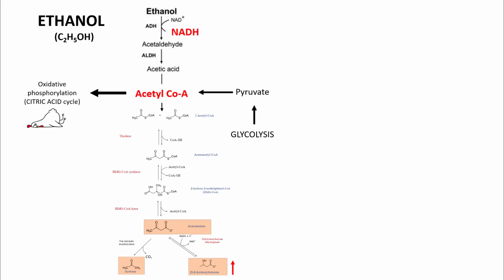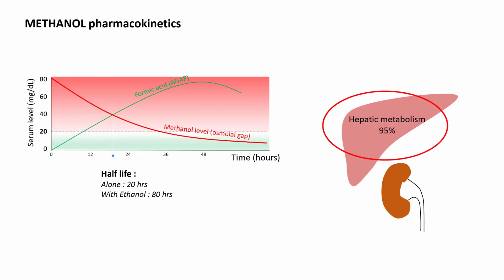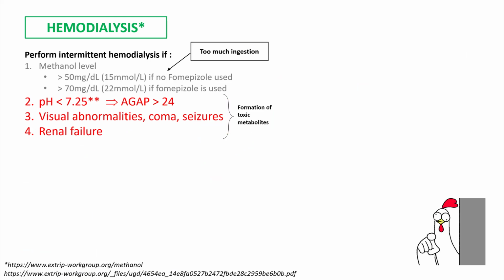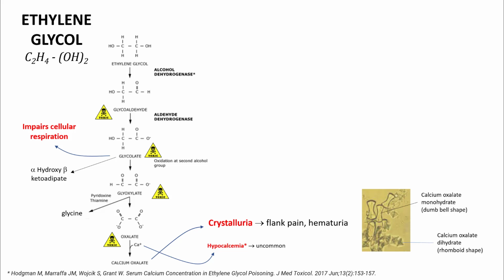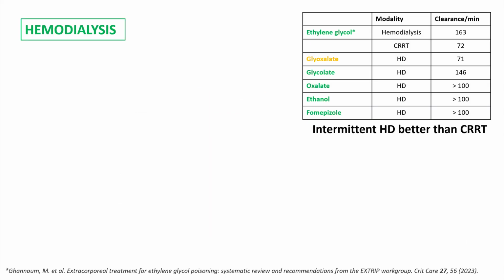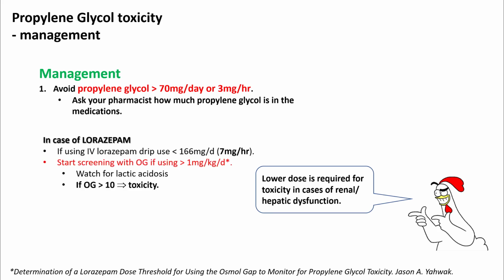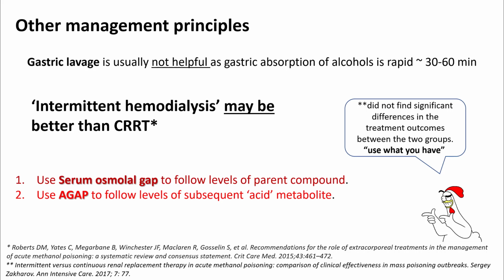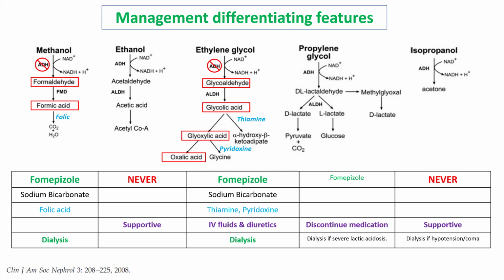Everything about volatile alcohol ingestions you need to know.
In this lecture we will discuss  more details about individual volatile alcohol poisonings. We will learn underlying metabolism of individual alcohols and use them to diagnose and manage volatile alcohols.

Good reads
1. Toxic Alcohol Ingestions: Clinical Features, Diagnosis, and Management. Jeffrey A. Kraut. Clin J Am Soc Nephrol 3: 208 –225, 2008.
Toxicology in the ICU : General Overview and Approach to Treatment. Michael Levine. Chest 2011;140;795-806

if you can het hold of following article, this is the newest one.
1. Toxic Alcohol Poisoning. Jennifer A Ross. Emerg Med Clin North Am. 2022 May;40(2):327-341.